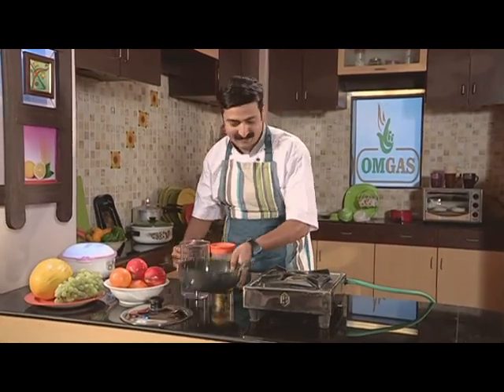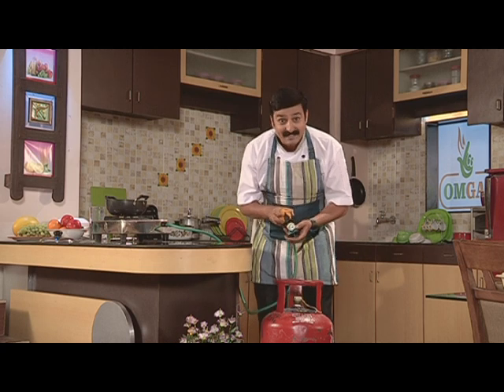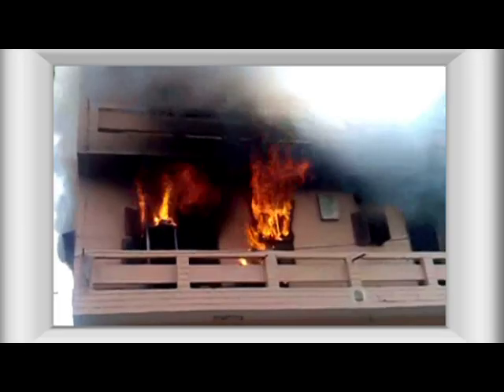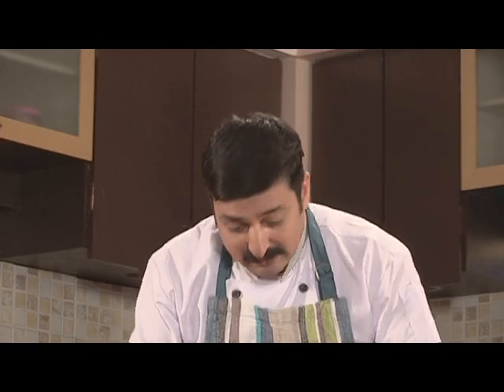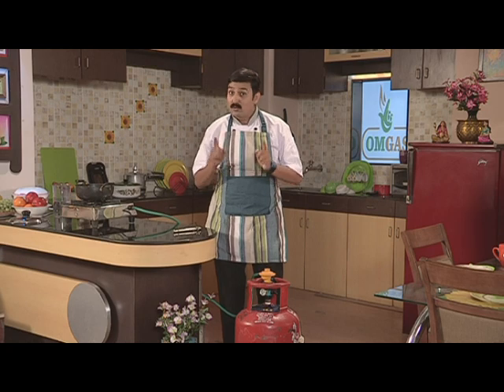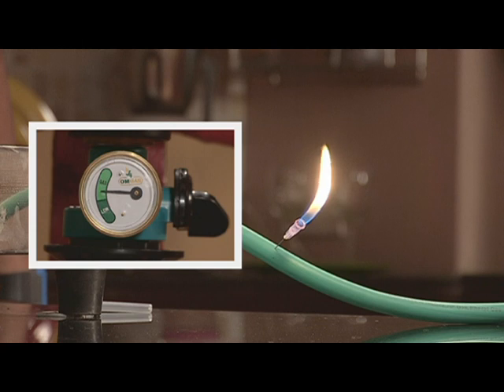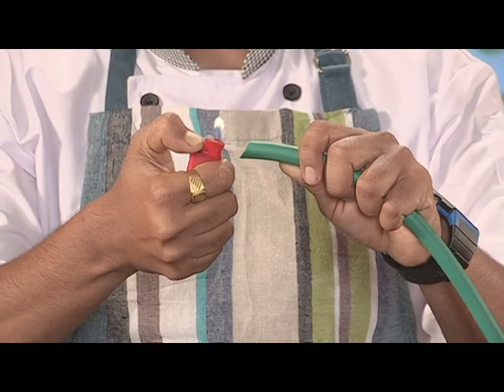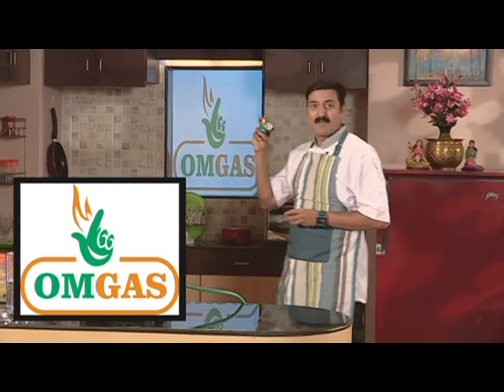SOHUM OM GSD DEMO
Sohum Gas Safety Device is an innovative product designed to stop gas escaping from Regulator or Gas Stove and making the kitchen a safer place.

This video is a demonstration of "OM GAS" gas safety device designed and manufactured by SOHUM Autogas Systems Pvt. Ltd., Pune.